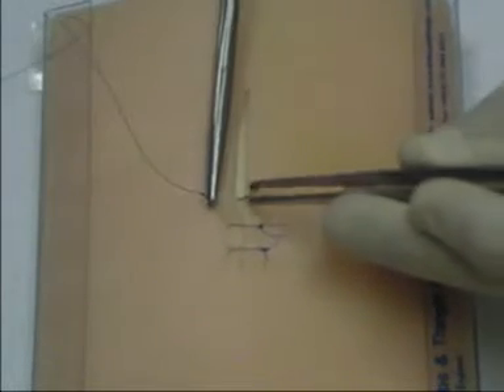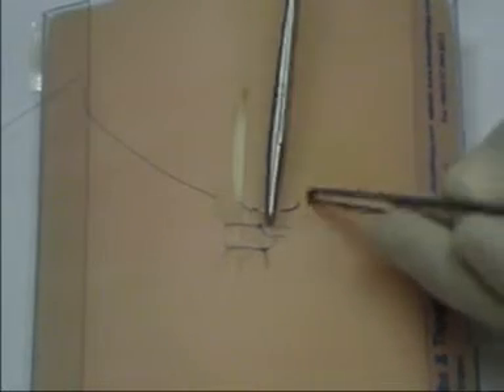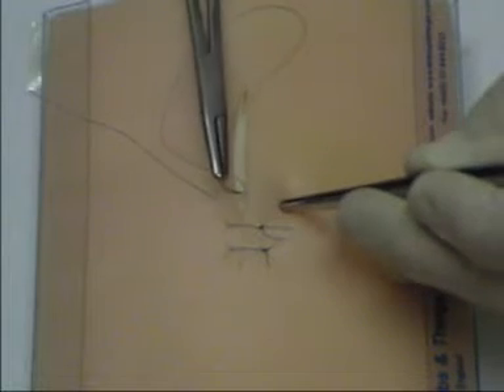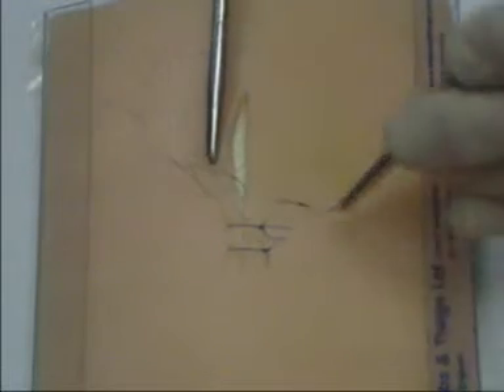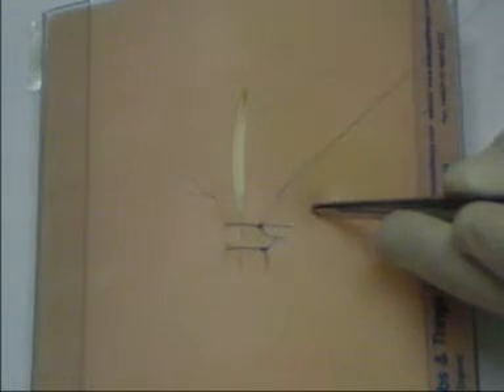Skin Suture simple